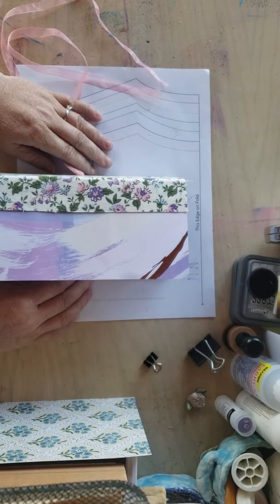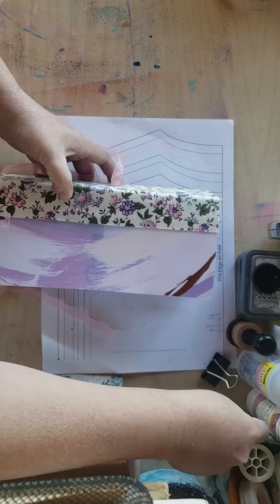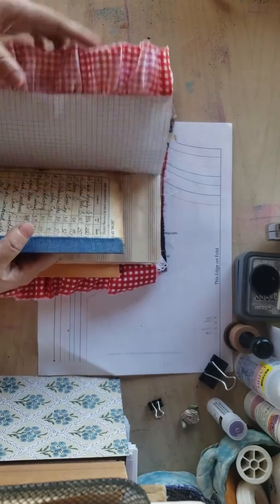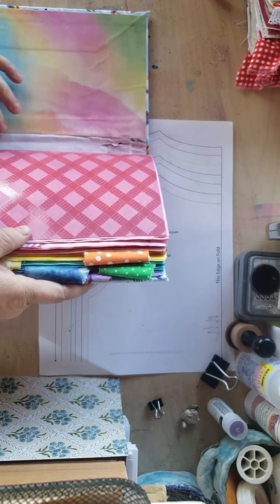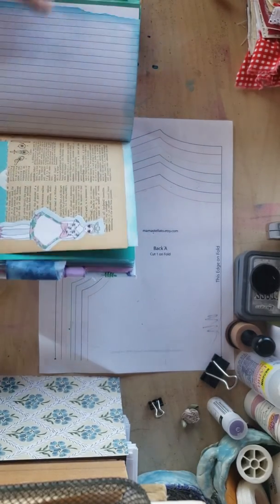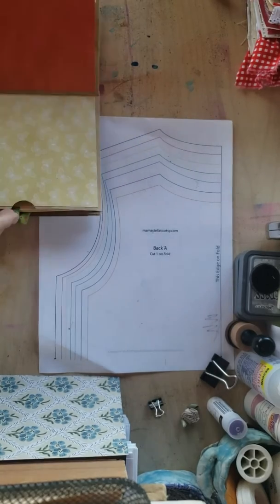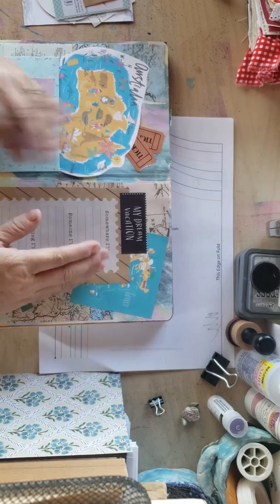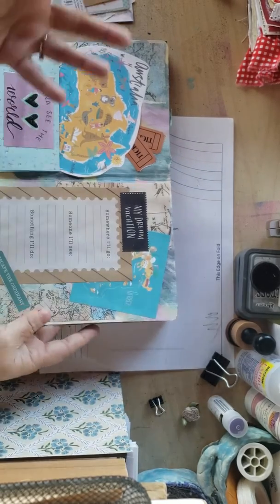My current journal projects - rainbow journal, denim and gingham, art journal and more!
Showing you my current journal projects from my rainbow journal to my art journal and everything in between!